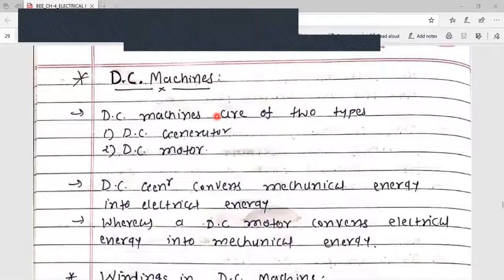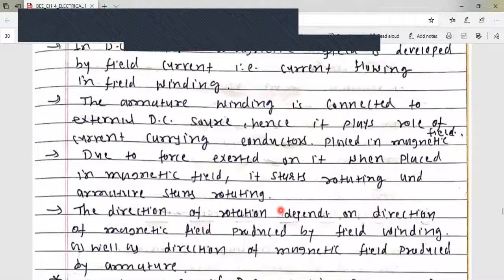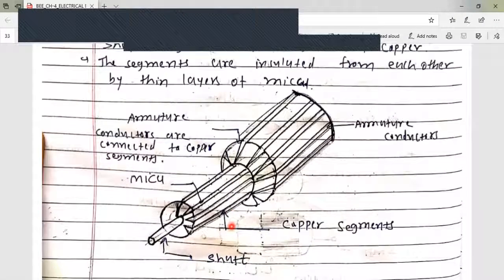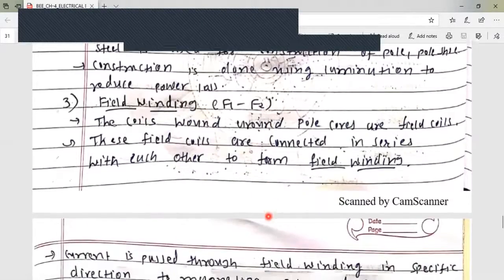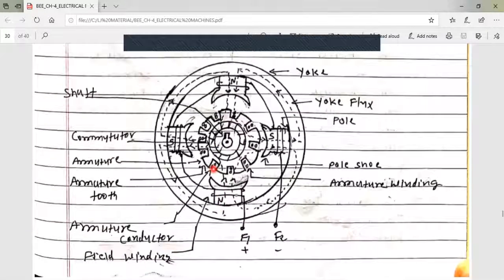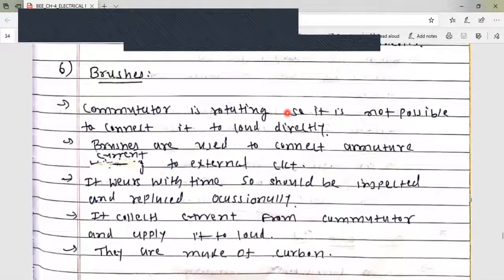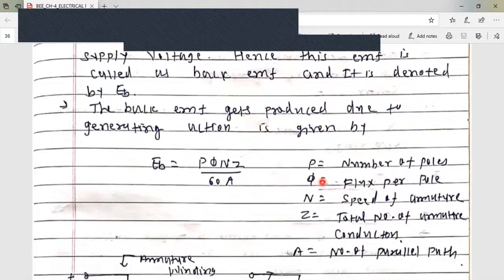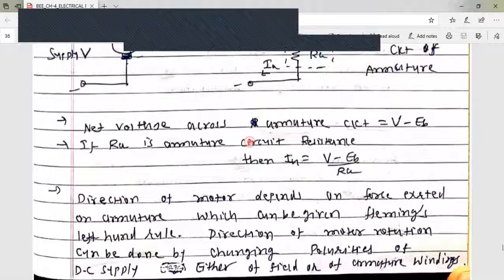Unit 4 DC machines II Asst proff Hiren patel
Short questions related to this topic:

1. Direction of rotation of motor is determined by ____________
a) Faraday’s law
b) Lenz’s law
c) Coulomb’s law
d) Fleming’s left-hand rule

answer (d)

2. TO FIND OUT THE DIRECTION OF FORCE IN DC MOTOR, ___________ IS USED.

A. FARADAS B. OHMS C. FLEMINGS LEFT HAND      D. FLEMINGS RIGHT HAND

3. What will happen if the back emf of a DC motor vanishes suddenly?
a) The motor will stop
b) The motor will continue to run
c) The armature may burn
d) The motor will run noisy

4. Which part will surely tell that given motor is DC motor and not an AC type?
a) Winding
b) Shaft
c) Commutator
d) Stator

5. IN DC MACHINE HOW MANY MAXIMUM NO OF POLES CAN BE DESIGNED?

6. WHAT IS THE FUNCTION OF POLE SHOE?

7. WHY BRUSHES ARE USED IN MOTOR?